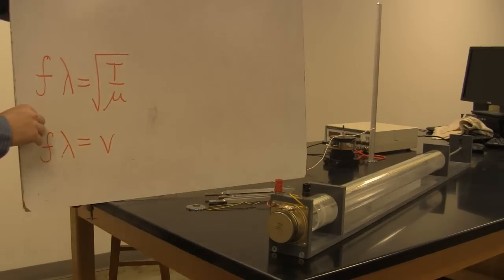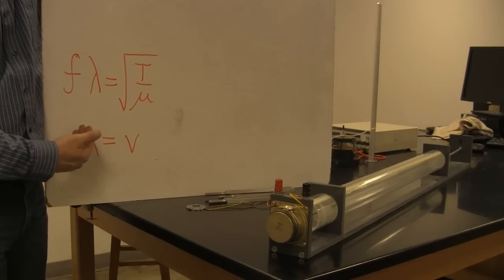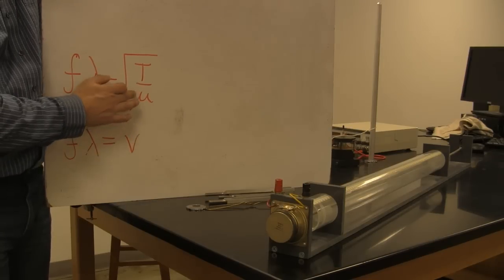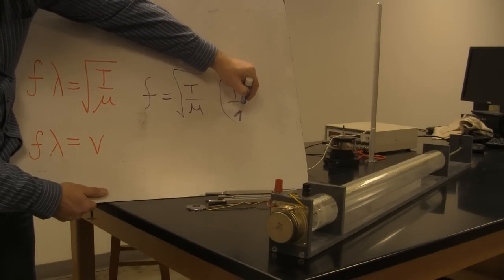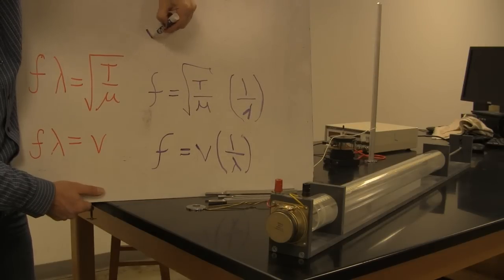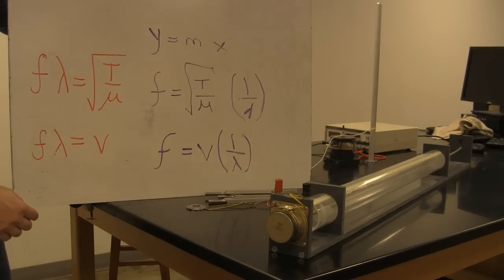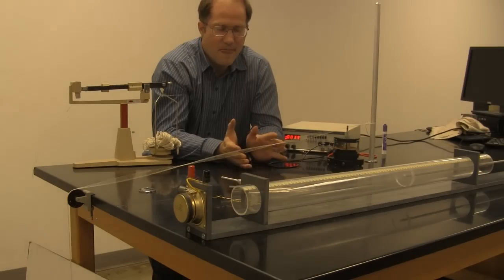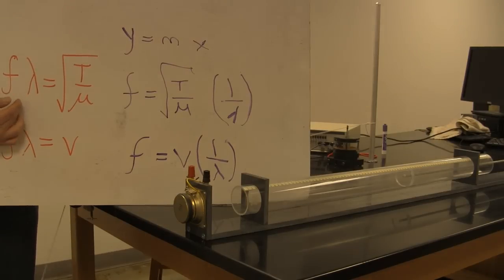Standing Waves Lab